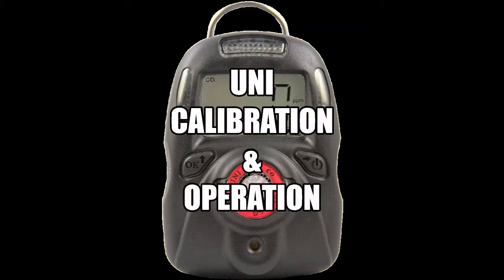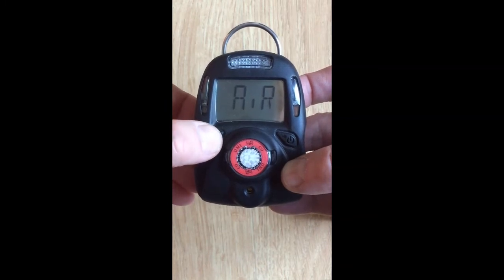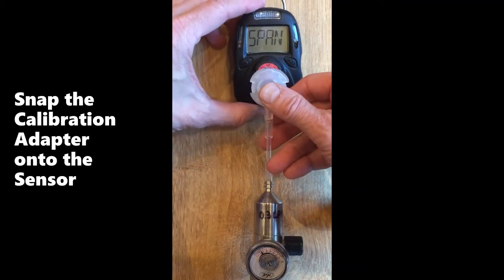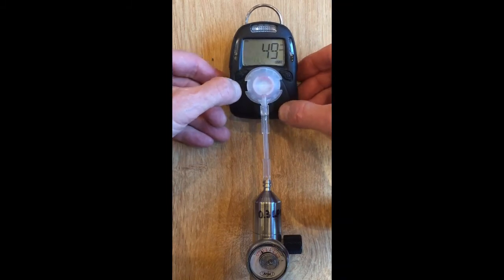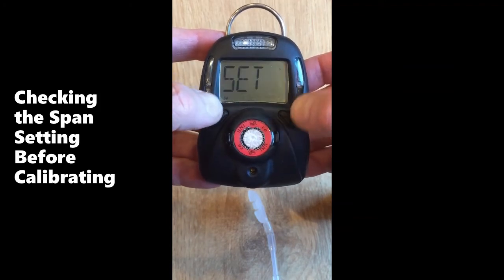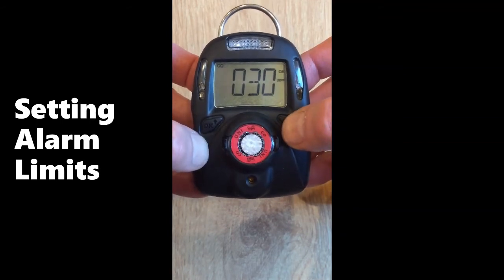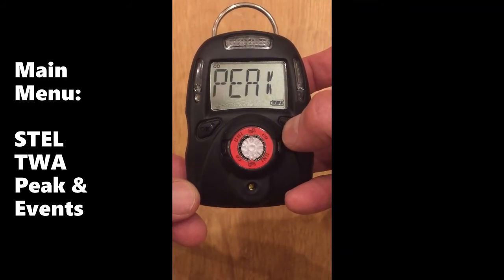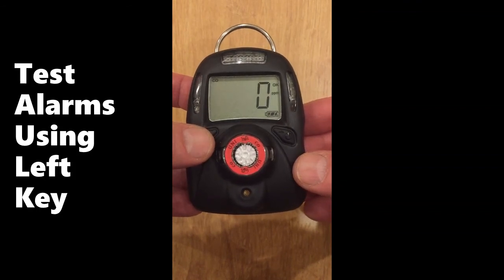UNI Calibration & Operation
How to Calibrate and Operate a UNI Single-Gas Monitor